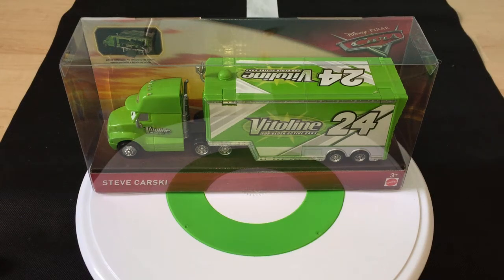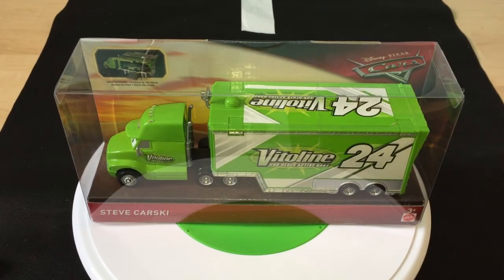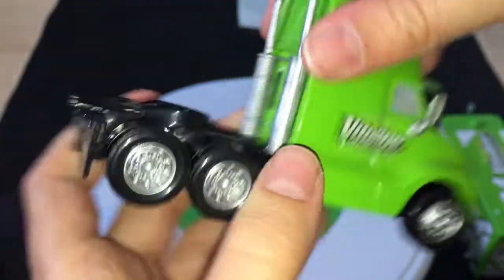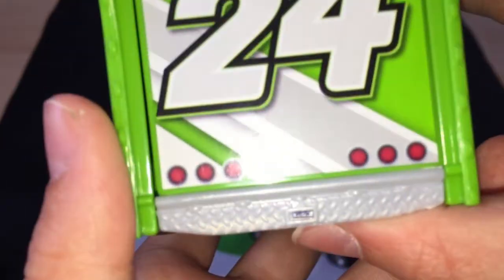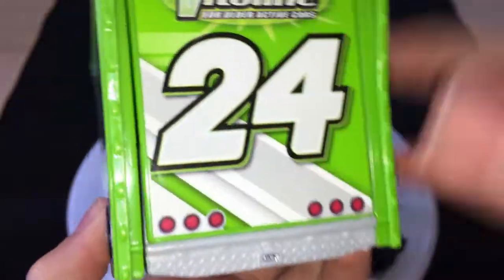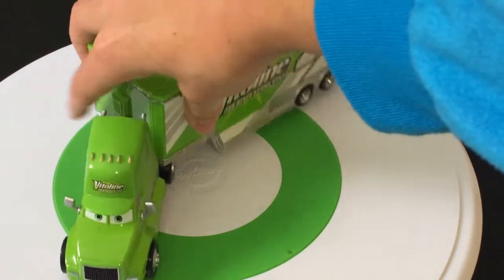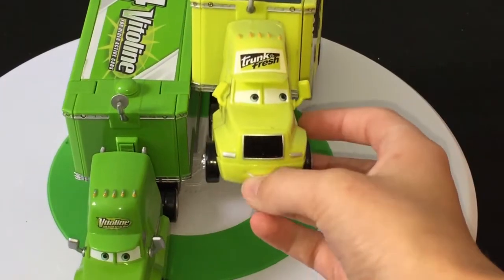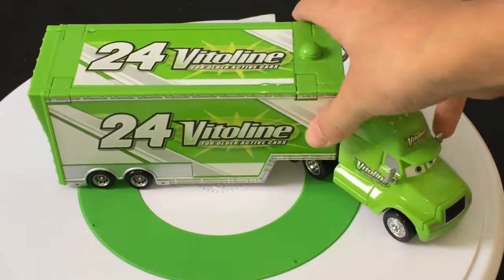Review of Disney Pixar Cars 3 STEVE CARSKI (Vitoline #24 Hauler)